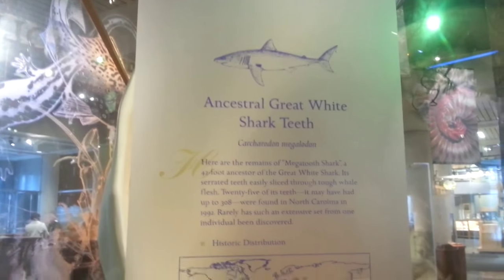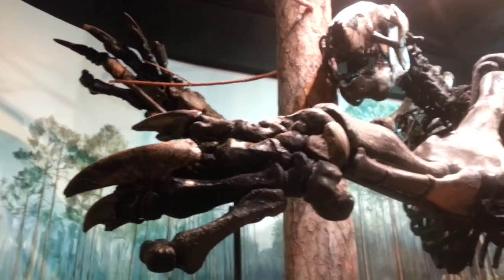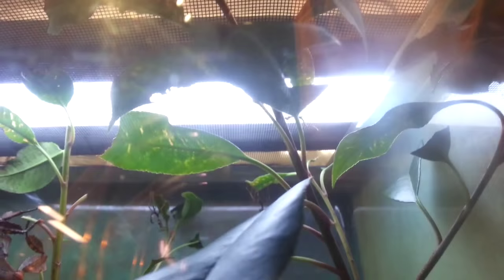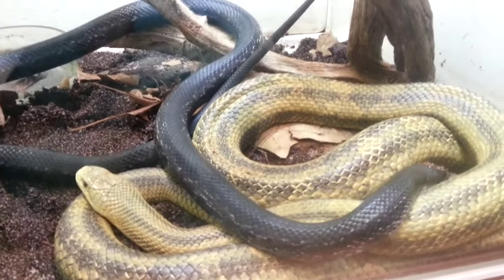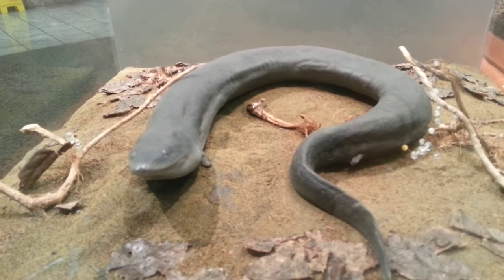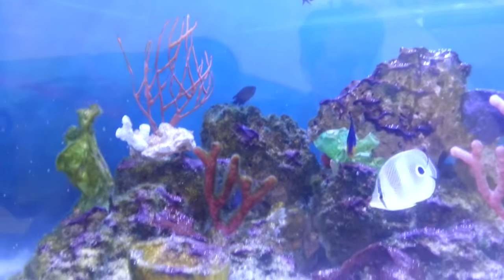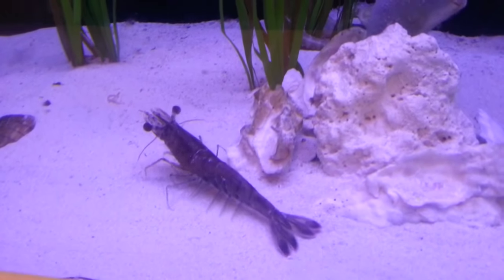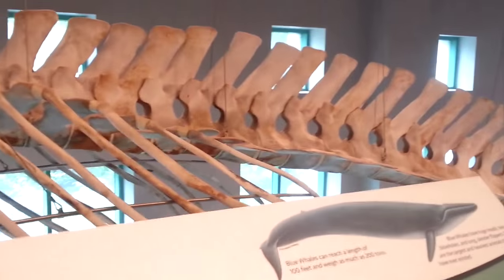Expedition Sunday || North Carolina Natural History Museum!!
We're off to visit the North Carolina Natural History Museum!! As a state that stretches from the shores of the East Coast of the United States up to the Appalachian Mountains, there are hundreds of amazing plants and animals to learn about - not to mention the unique prehistoric life that once roamed this land!